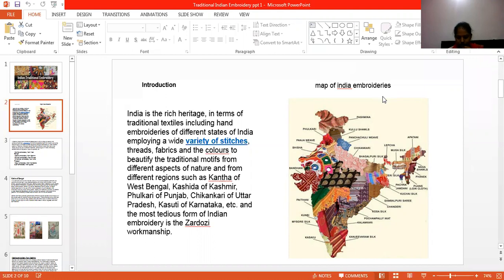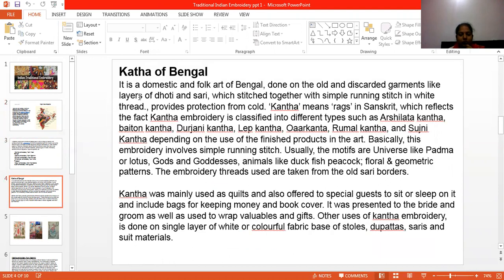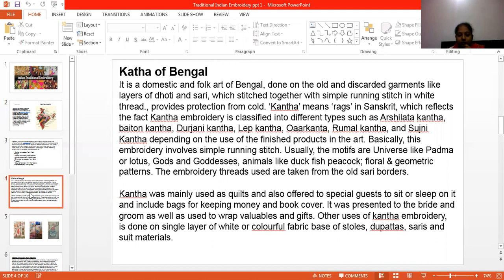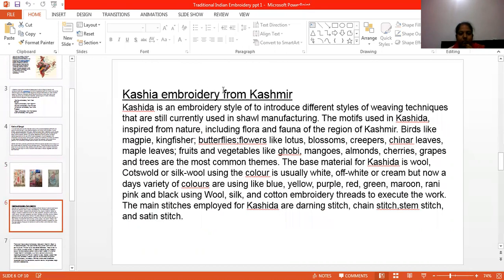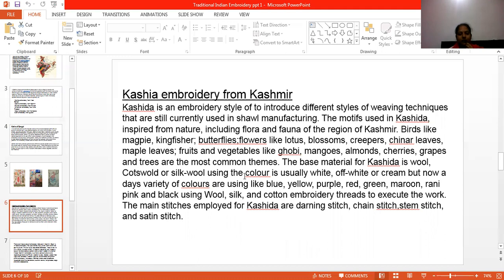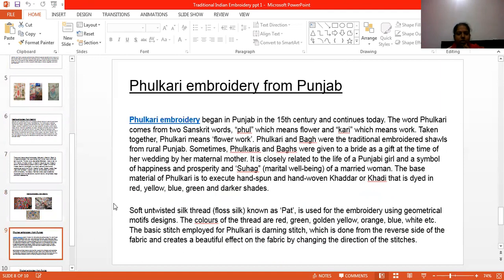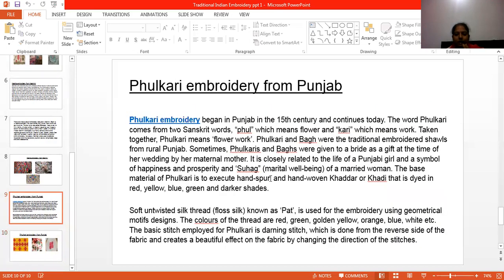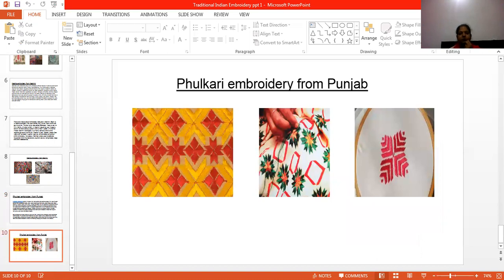Textile Embroderies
Jv'n  Gunja
FEM